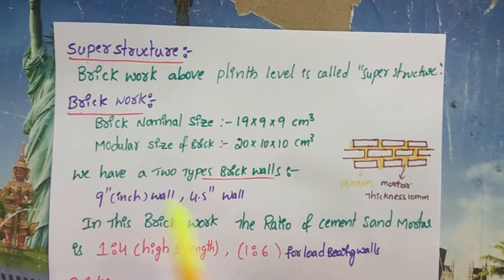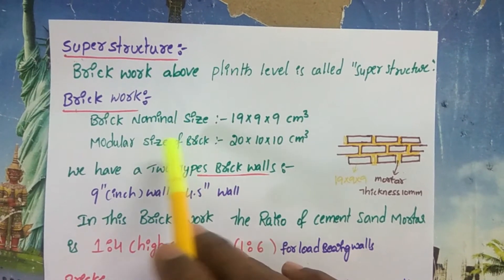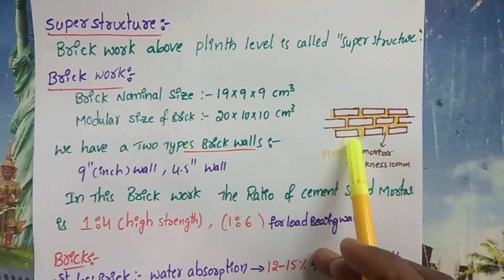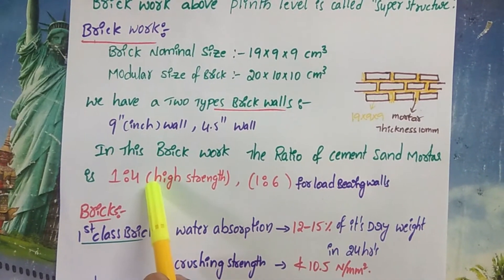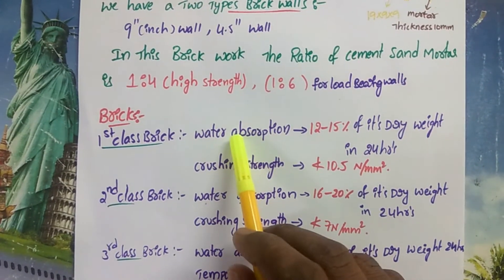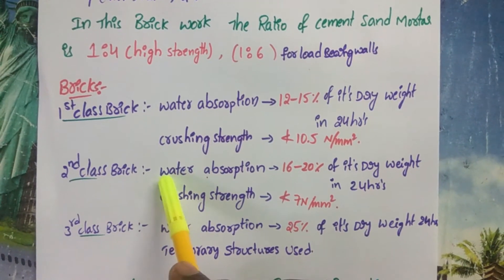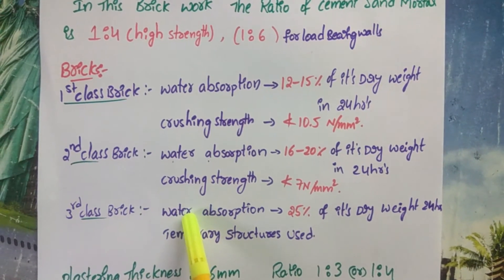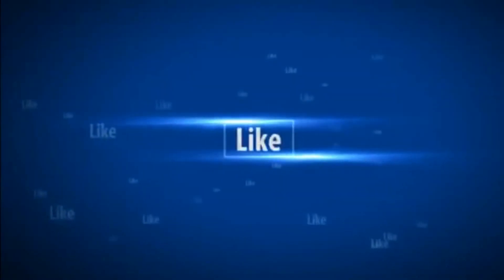Brick work details for quality || Residential Buildings || very important for any compitative exams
Brick work details for buildings very important for compitative exams

Challenges to civil engineers on site video. || Any abstruction infront of us we will do it